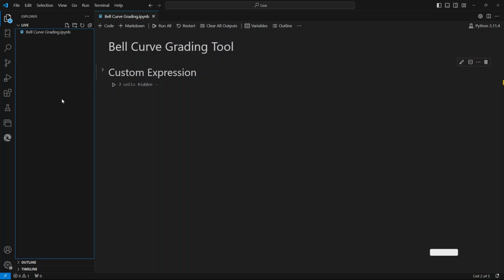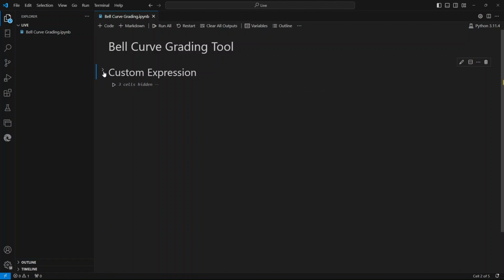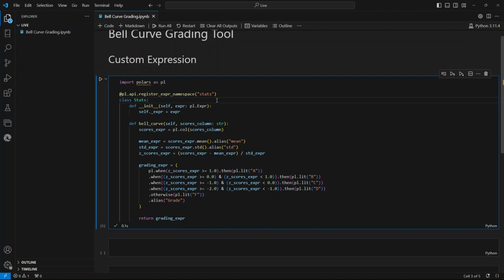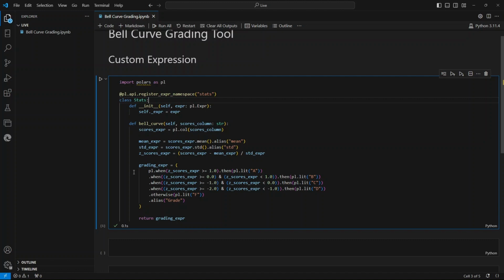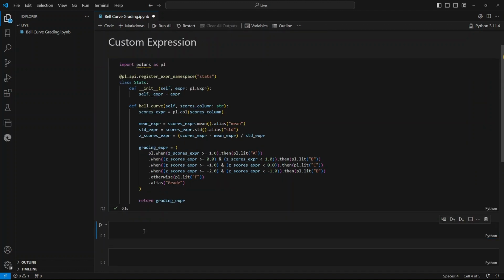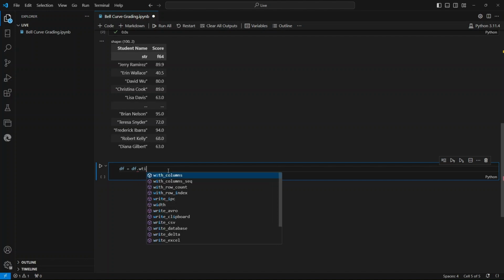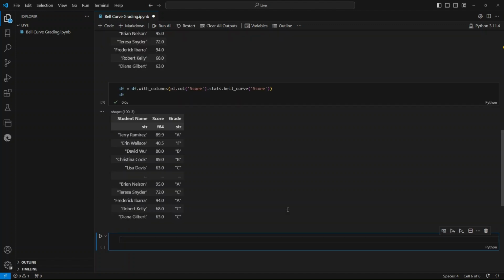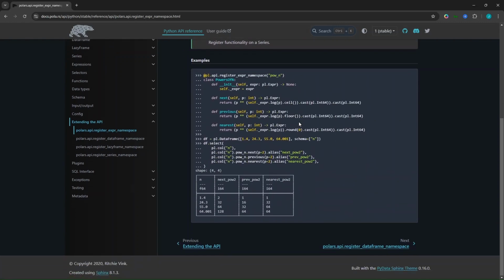How I Created a Bell Curve Grading Tool with Polars